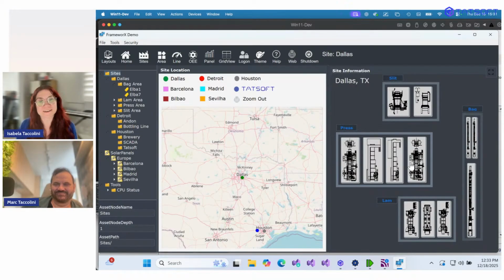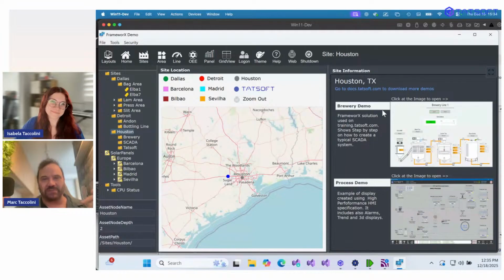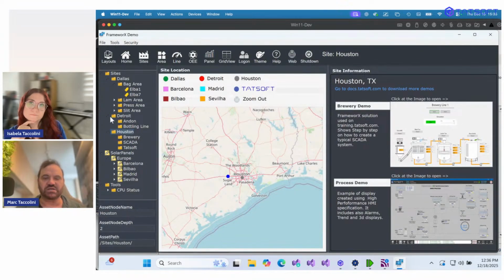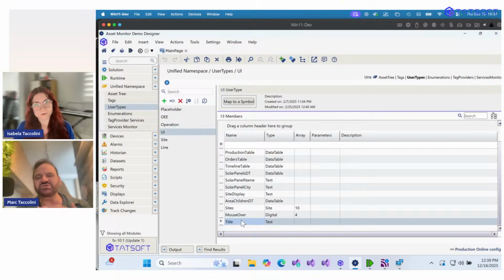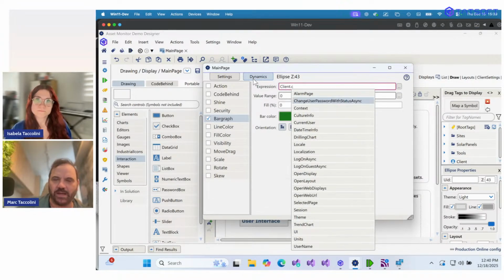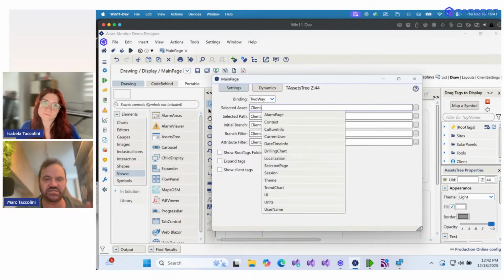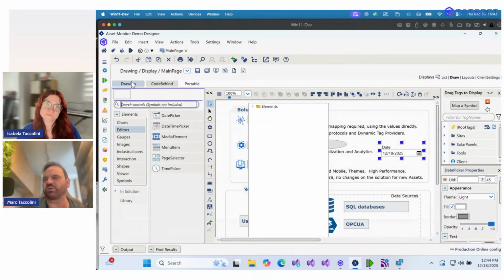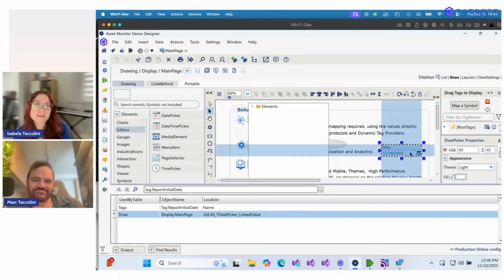Technical Tuesday | Data Context and Visualization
Join us for a focused session on client tags and data context, and learn how to structure, organize, and visualize data effectively across your applications. We’ll cover how proper data context improves reuse, consistency, and clarity in dashboards and graphical displays.

This session will not include a live Q&A, but our engineering team will be available on Discord to answer questions and continue the discussion:

On January 13th, 9AM CST, join us for a special Tech Tuesday where we show how FrameworX integrates with ML.NET to bring real AI capabilities directly to the plant floor.